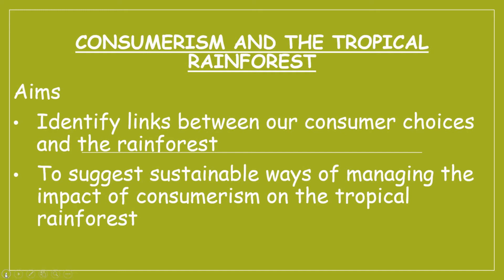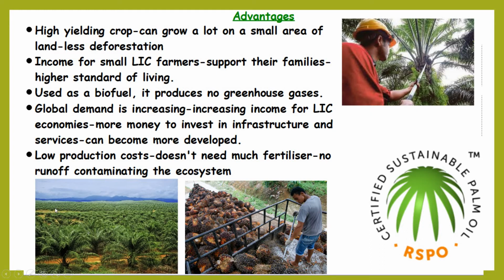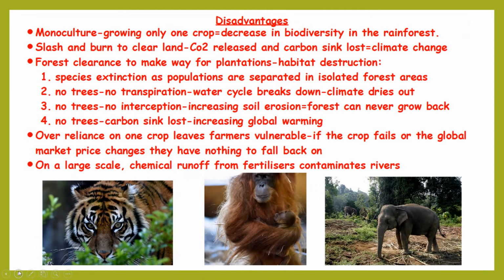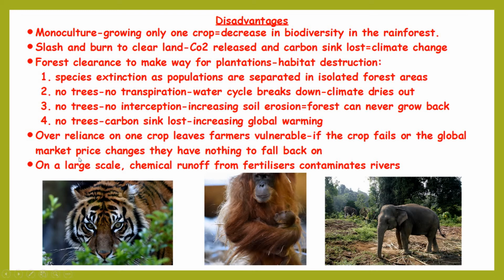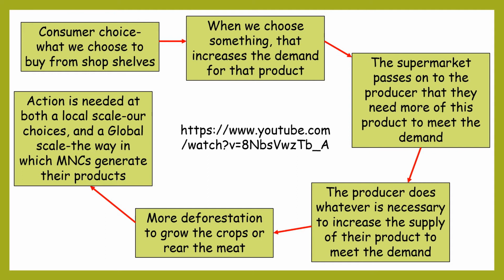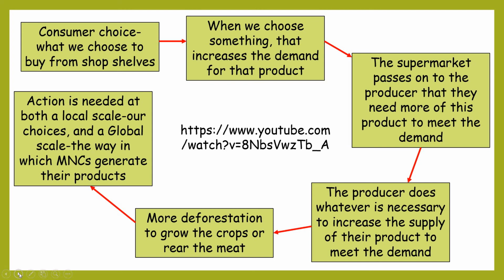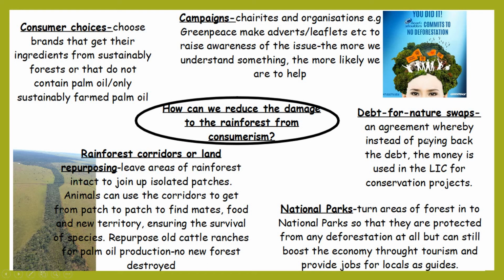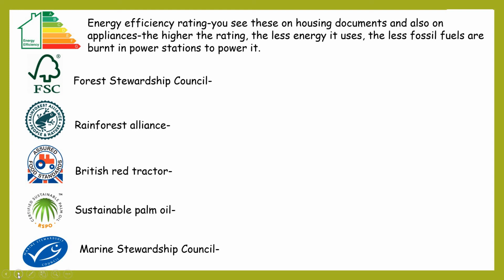Lesson 3 Consumer choices and the Tropical Rainforest